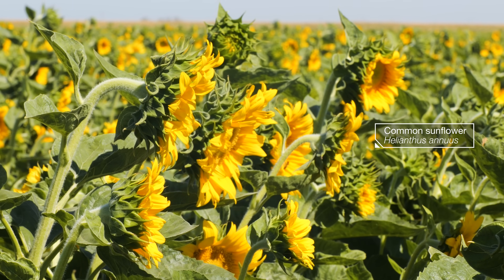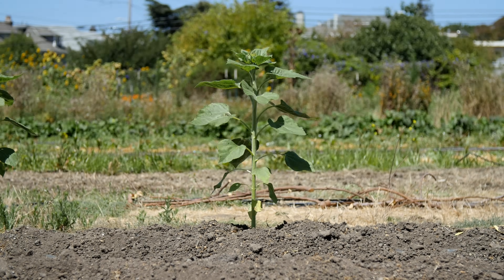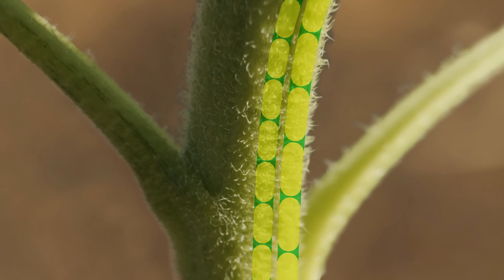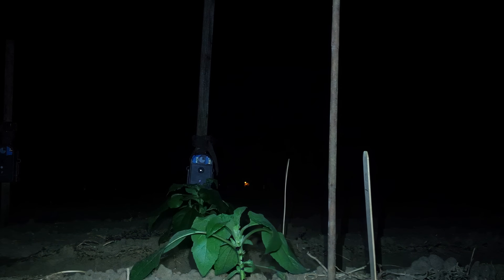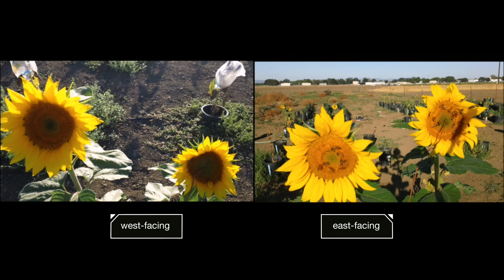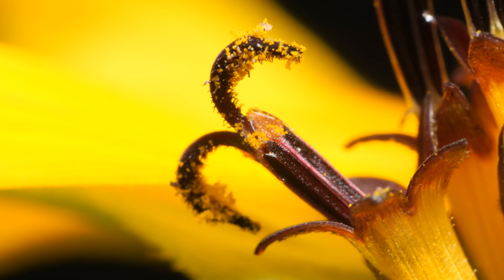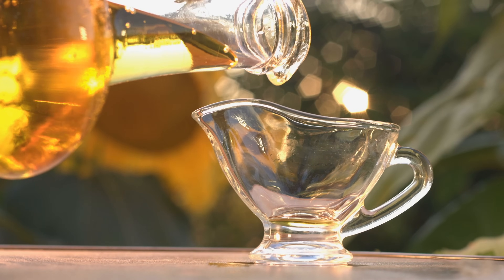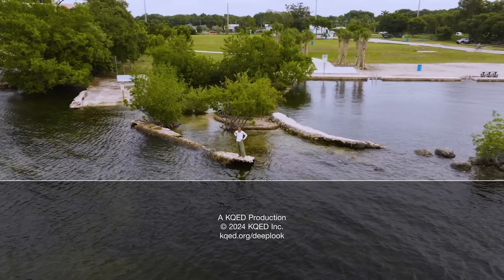How Sunflowers Bring All the Bees to the Yard | Deep Look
To make their seeds, sunflowers need to attract bees with a warm, bright bloom. So, the plants spend their youth preparing to face the sunrise just as the pollinators fly by.

Watch the TV miniseries "Weathered: Earth's Extremes," which explores our changing climate and how a better future is within reach.

Sunflowers get their name from their big yellow blooms. But it’s not just about looks. Even compared to other plants, sunflowers are absolutely obsessed with the sun.

University of California, Berkeley and University of California, Davis researchers are collaborating to figure out how these plants keep an internal clock that allows them to predict where and when the sun will travel each day.

--- When do sunflowers bloom?

In most temperate areas, sunflowers are typically planted in the spring and bloom between July and September.

--- How tall do sunflowers grow?

Sunflowers can grow quickly. Some varieties only grow about 1 foot tall while others can reach 15 feet!

--- What is heliotropism?

Sunflowers exhibit a behavior called heliotropism, where the young plants track the sun, angling themselves toward the sunlight throughout the day. The term comes from the Greek word for the sun: helios.

The Harmer Lab at the University of California, Davis studies the molecular nature of the plant circadian clock and how it influences growth and development.

The Blackman Lab at University of California, Berkeley studies how plants adapt to local environments, with an emphasis on how these evolutionary processes alter plant-environment interactions during development.

---+ Shoutout!

 🏆Congratulations 🏆 to the following fans on our Deep Look Community Tab for correctly answering our GIF challenge! The sunflower’s head looks like one giant flower but it is actually a collection of hundreds or thousands of individual flowers. Each pollinated flower grows into a seed. We asked, what is the term for this collection of flowers and what are the tiny individual flowers called? The head is known as the capitulum or inflorescence and the individual flowers are called florets.

Darby Sullivan
Rachel Fenichel
Edgar Betancourt
Susan Fuhs
Hank Poppe
Walter Tschinkel
Marco Narajos
H.M. Andrew
Joan Klivans
Stephanie Dole
Kevin Sholar
J Schumacher
Lily, Vinny, Izzy Altschuler
Eric Marsh
Jamie Edwards
Elia Gourguechon-Buot
Kristy Folsom
Laurel Przybylski
吳怡彰
Kevin William Walker
Oliver Wakeling
Jessica Hiraoka
Laurel Przybylski
Jeremiah Sullivan
Mehdi Salarkia
Mark Jobes
Carrie Mukaida
Cristen Rasmussen
Wade Tregaskis
Burt Humburg
Noreen Herrington
Roberta K Wright
Brigitte Xia
Louis O'Neill
Jellyman
Titania Juang
El Samuels
Laurel Przybylski
Companion Cube
Chris B Emrick
Kristine Wee
Karen Reynolds
SueEllen McCann
David Deshpande
Daisuke Goto
Elizabeth Ann Ditz
Levi Cai

---+ About KQED